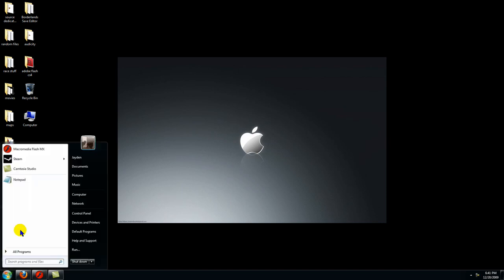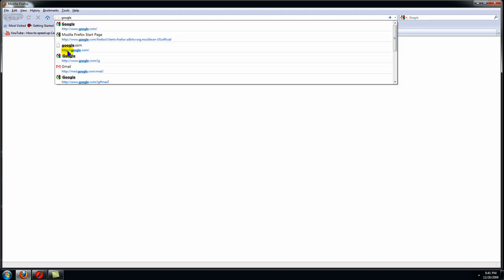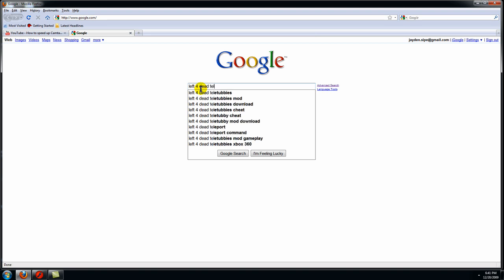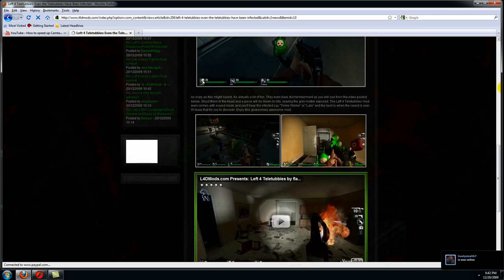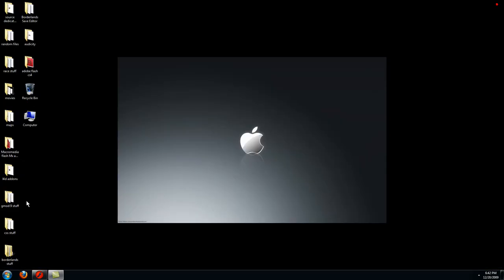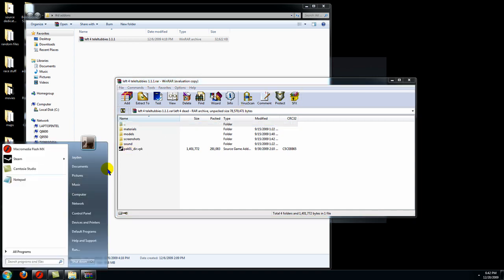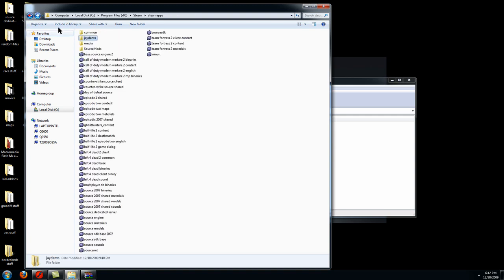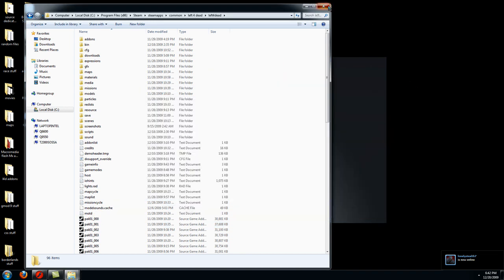l4d teletubby mod download